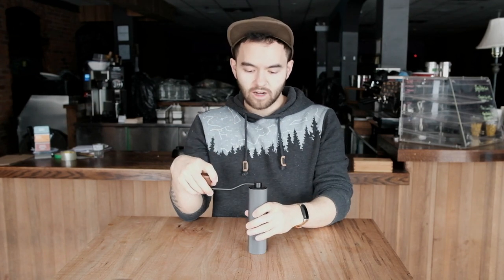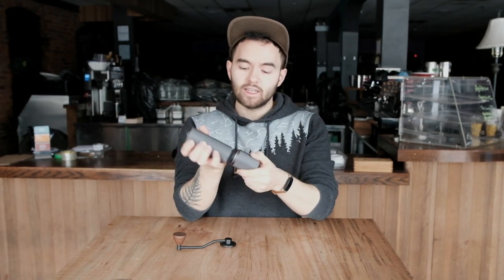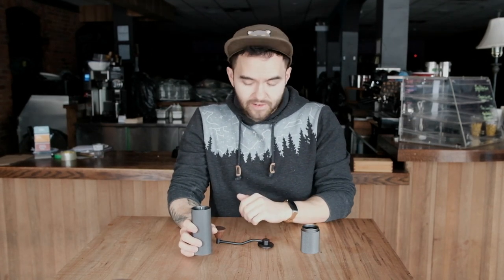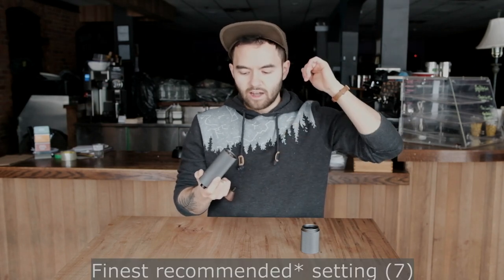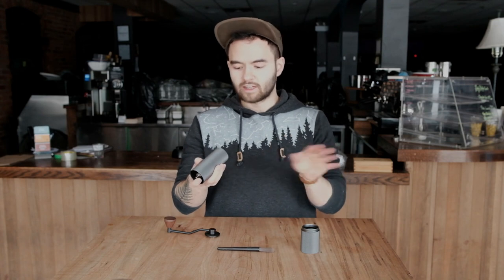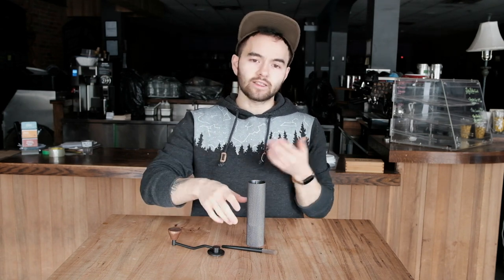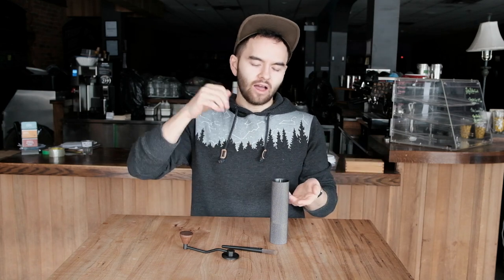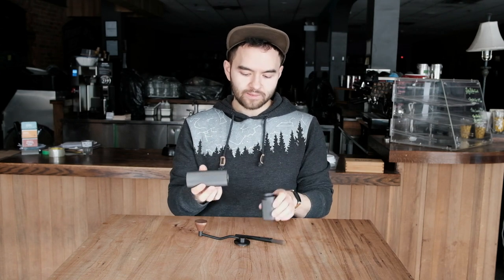Timemore Slim Coffee Grinder Review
A quick overview of some of the pros & cons I've found over a couple months of using the Slim.
Apologies for the first half of the video - focus is a little soft!

Thanks to EightOunceCoffee for being an incredible  source for coffee accoutrements :)

Cheers!